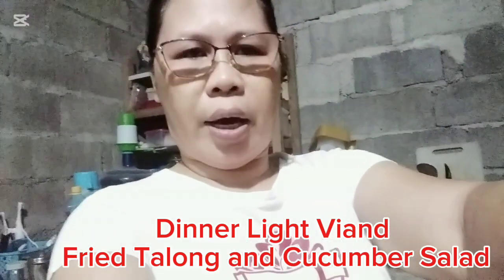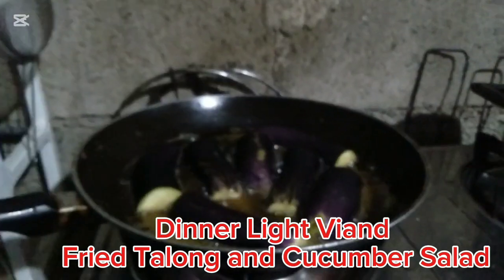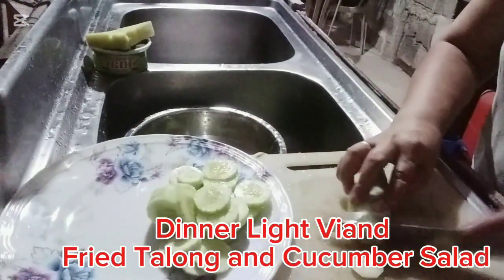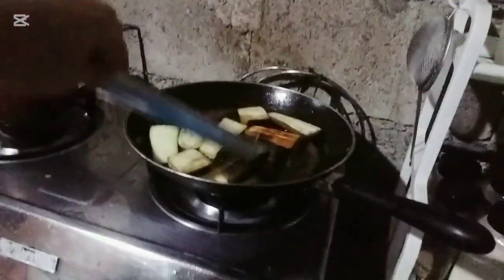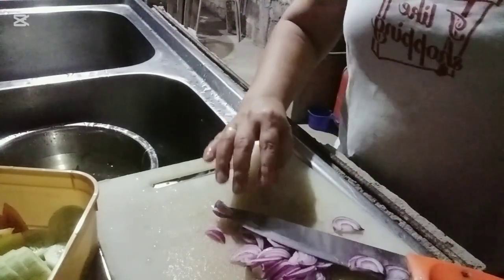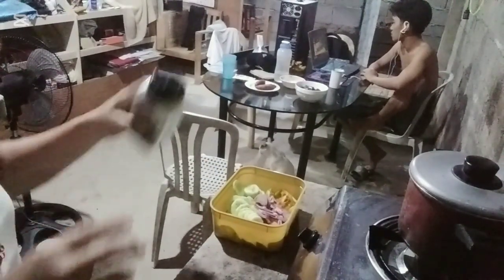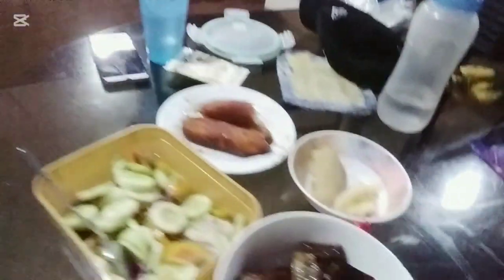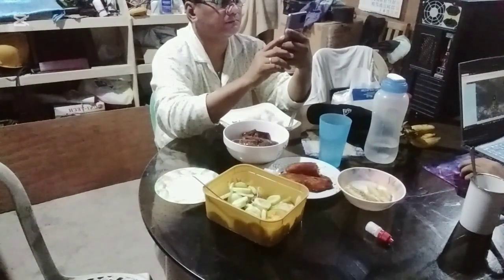Pinoy Rob Davao Kuturang Pinoy 26th Episode Simpleng Hapunan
Kulturang Pinoy, a show case of different house chores like cooking, cleaning house and arrangements. Place events and occasions etc.